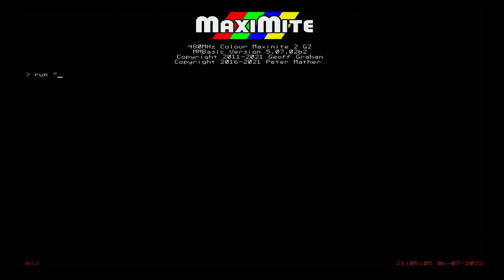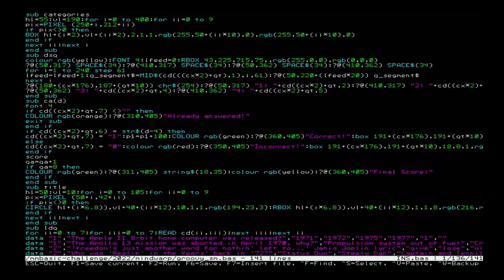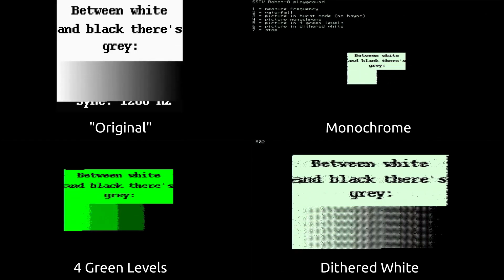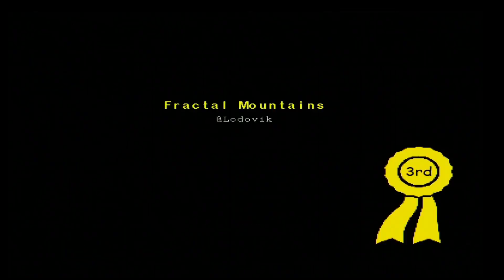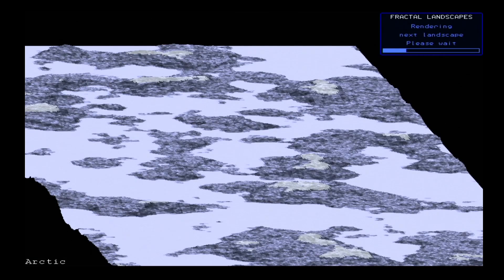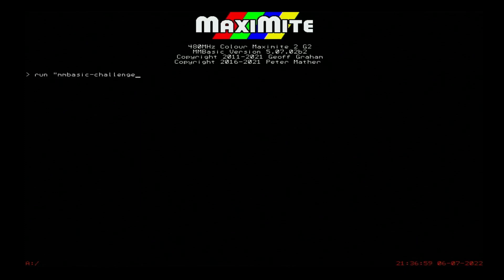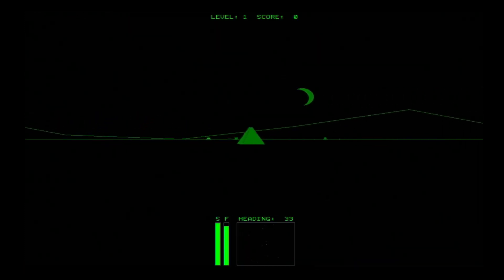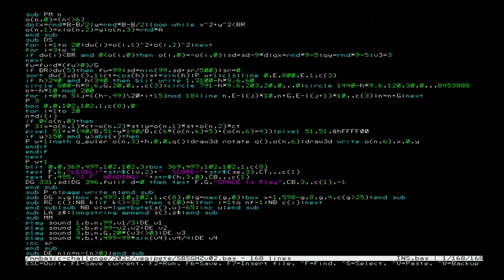MMBasic Programming Challenge 2022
This video showcases the entries to the MMBasic Programming Challenge 2022.

Find out more about MMBasic, the Colour Maximite 2 and PicoMite

Read the Challenge rules and download the source code for the entries

Thank you to TweakerRay for the sound track.
Theme music: Spaceflight from the album: "Quad Damage"